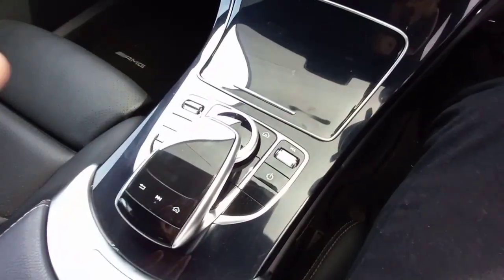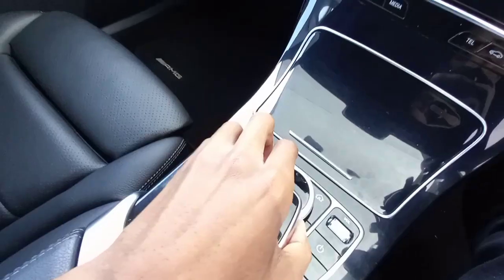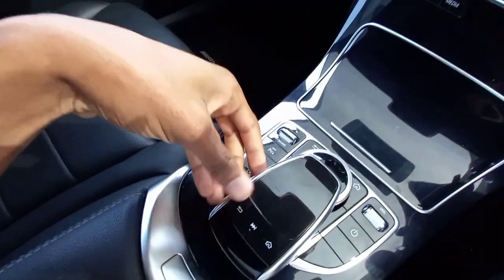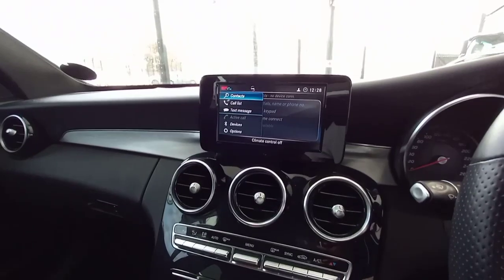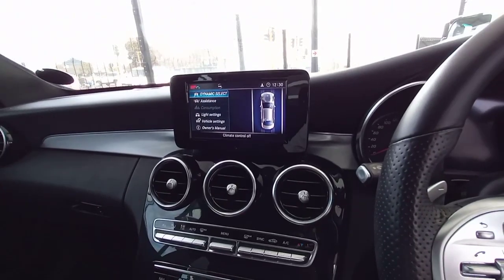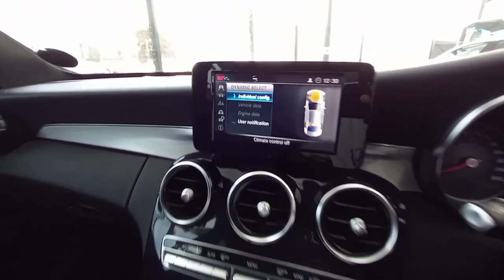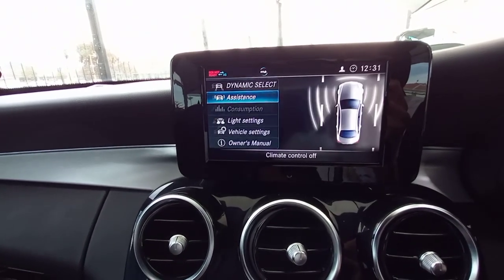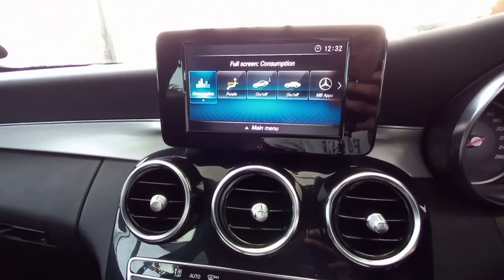How to use the MBUX infotainment screen on the Mercedes benz GLC|| Cars924sv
Dive into the world of luxury and tech with the Mercedes AMG GLC! In this video, we break down the infotainment system step by step, showing you how to:
Navigate the MBUX touchscreen and rotary controller
Connect your smartphone via Apple CarPlay & Android Auto
Customize your vehicle settings for a personal touch
Use navigation, media, and voice commands effortlessly
Discover hidden features that make driving smarter and more enjoyable
Whether you're a first-time AMG owner or just curious about its tech, this guide makes the Mercedes AMG GLC infotainment system simple and easy to use.